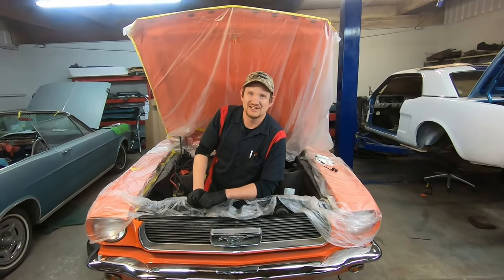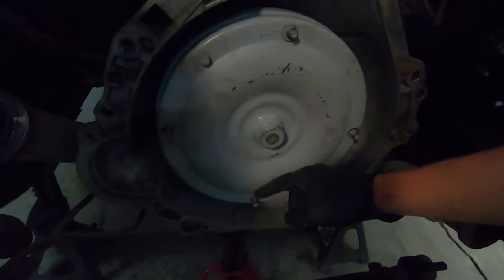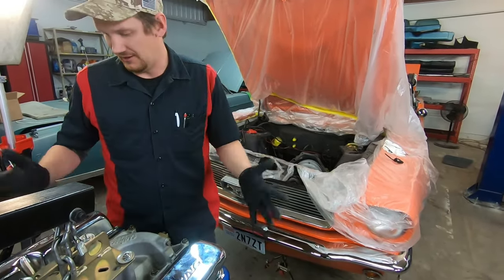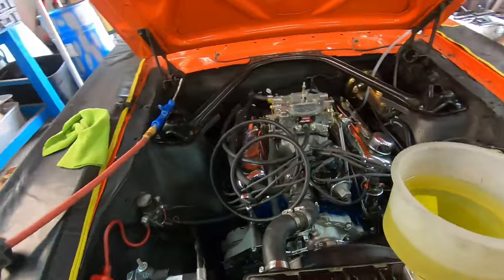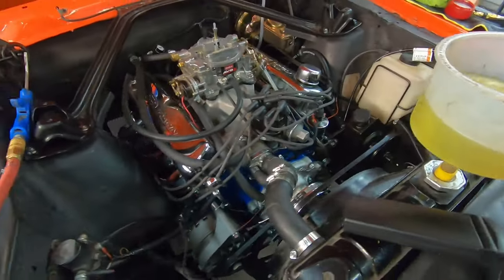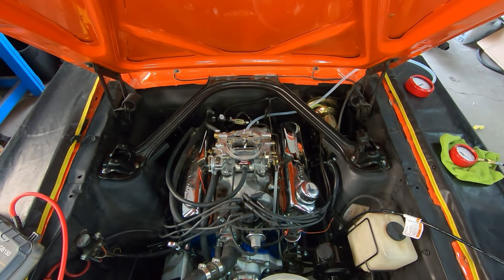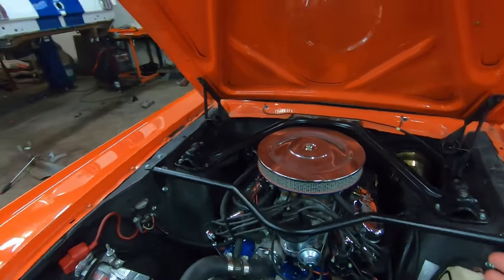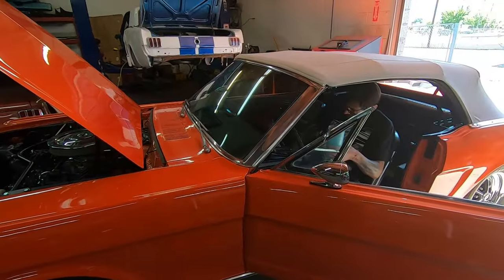Install & First Start - Rebuild the 289 Ford - Part 21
Today at Alf's Mustang Garage we finish the build on the 289 by installing it back into the car and start it up for the first time.

The book I recommend you buy for your build. You will not get all the information there is to know from watching these videos. This book will help guide you through everything.

Engine Hoist
Engine Lift Plate
Engine Stand